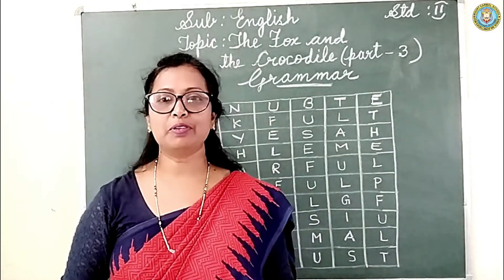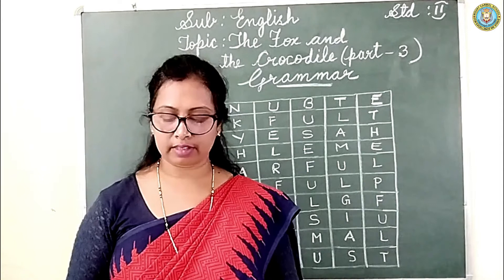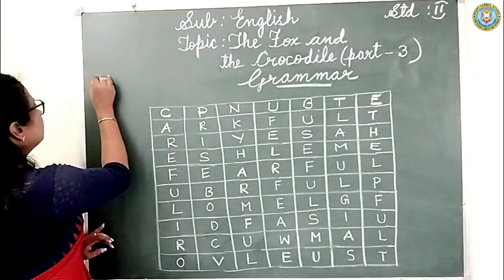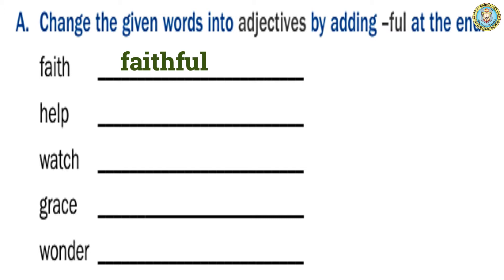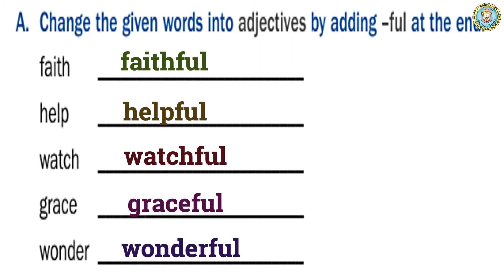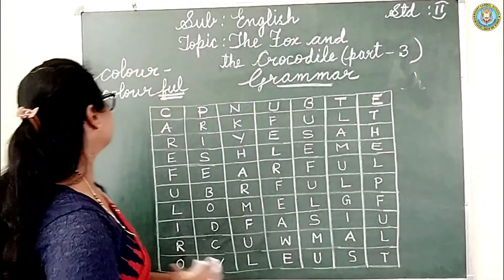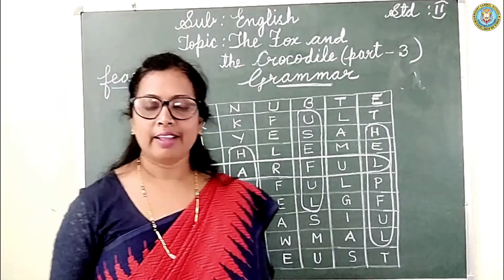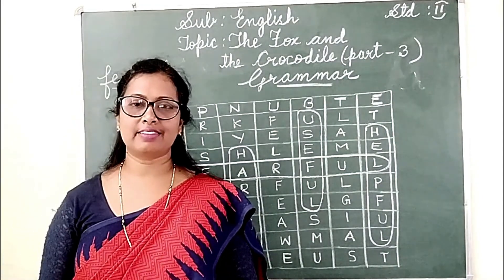Grade 2 - English - Fox and the Crocodile , part 3